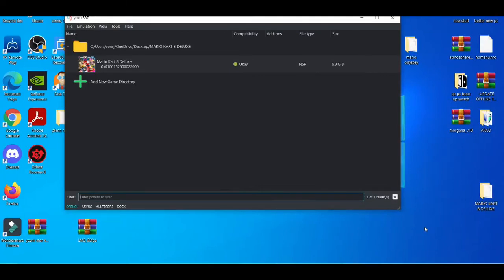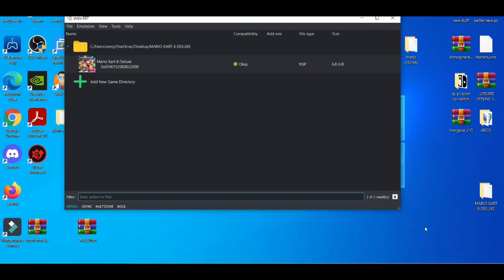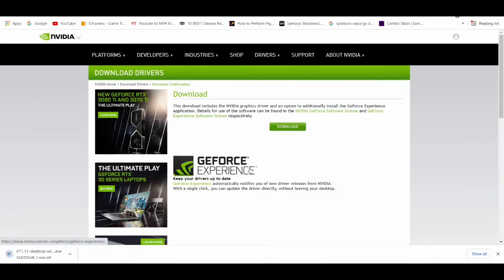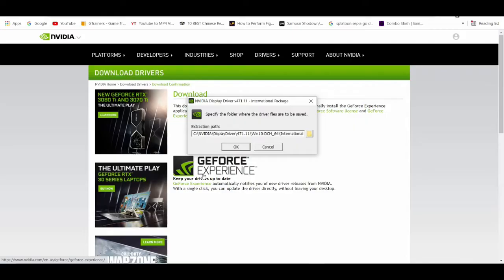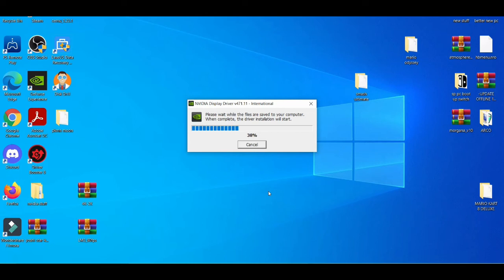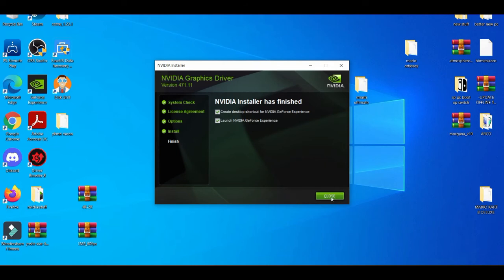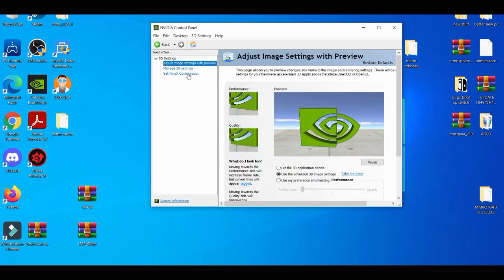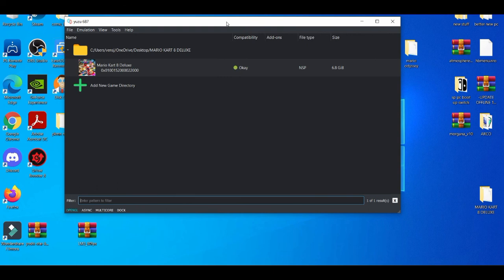YUZU EMULATOR HOW FIX ERROR WHILE INITIALIZING OPENGL (BEST METHOD)